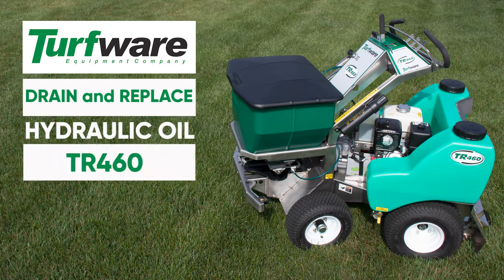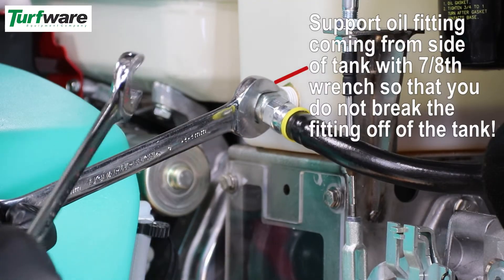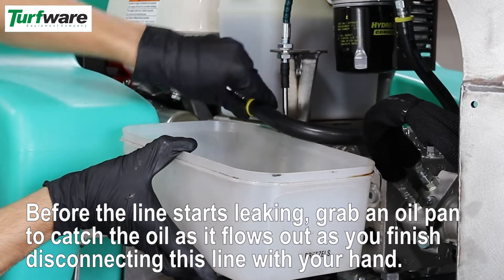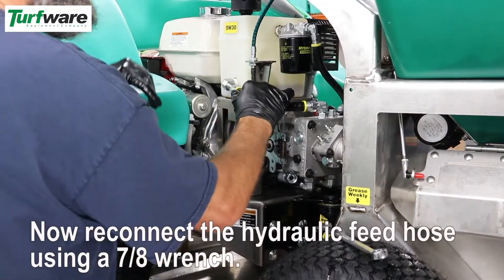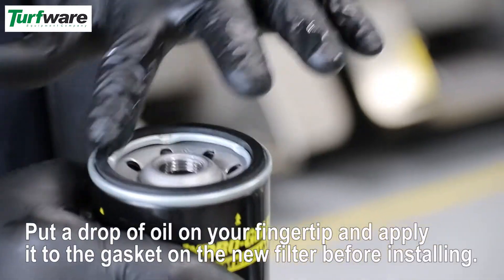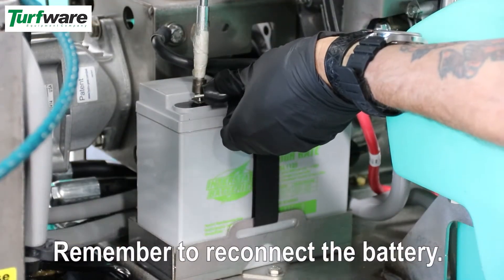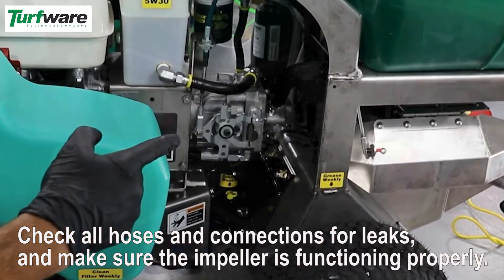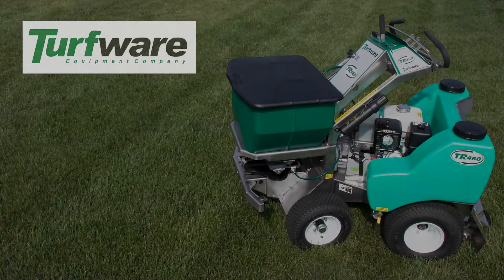Drain & Replace Hydraulic Oil TR460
Change Hydraulic oil on a Turfware TR460
Disconnect the battery before starting any electrical repair.
Support oil fitting coming from side of tank with 7/8th wrench so that you do not break the
fitting off of the tank!
Loosen the fitting on this hydraulic hose with a 7/8 wrench.
Before the line starts leaking, grab an oil pan to catch the oil as it flows out as you finish disconnecting this line with your hand.
The oil will take a few minutes to drain from the tank. It will continue to drip out while you begin other steps in this repair. Have several rags handy besides the oil pan to catch any spillage.
Remove the old filter.
Put a drop of oil on your fingertip and apply it to the gasket on the new filter before installing.
Hand tighten the new filter.
Measure out 2 liters or 2.2 quarts, and refill the oil tank.
To Prime the Hydraulic System:
Start your TR460, move the drive bar back and forth 5 times until the spreader starts to move.
Check all hoses and connections for leaks, and make sure the impeller is functioning properly.
When you shut the machine off, if the oil leven is on the full line you are done. If more oil is needed, fill to this line.